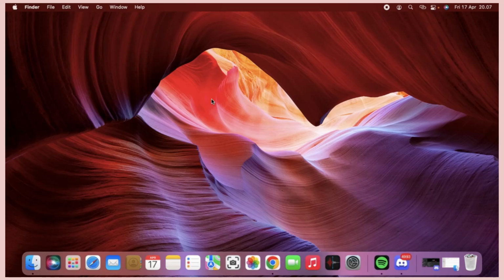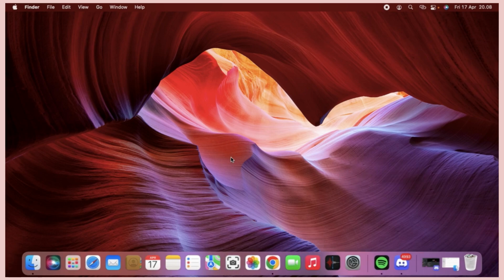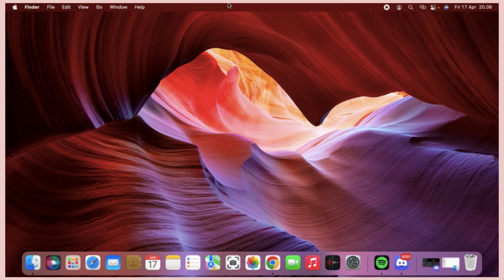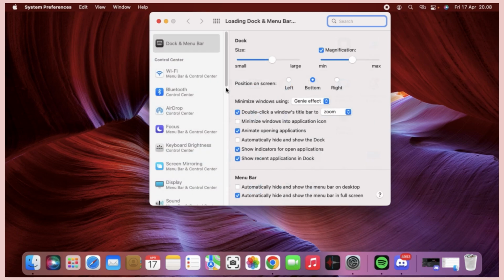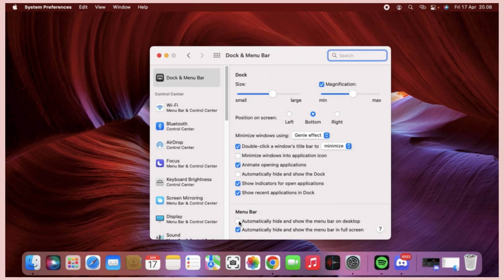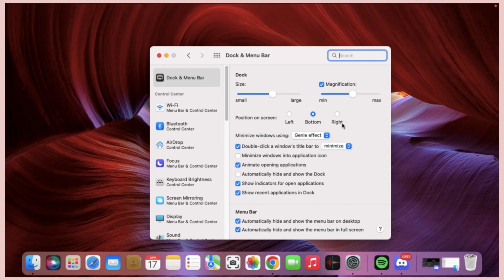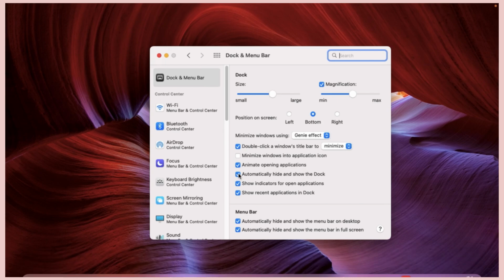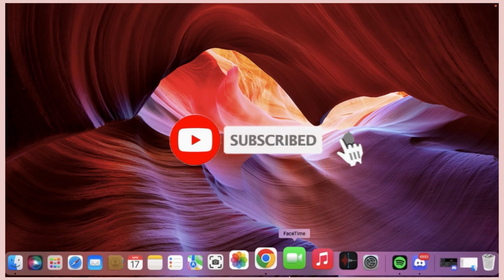Cara Menyembunyikan Bilah Menu Secara Otomatis di Macbook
How to Autommatically Hide Menu Bar on Macbook